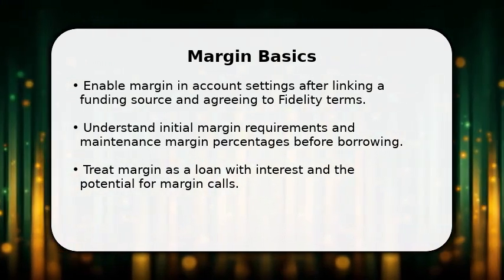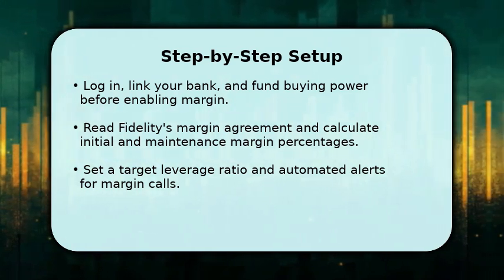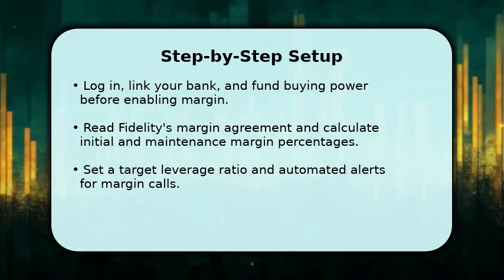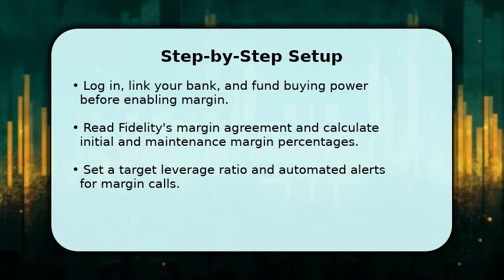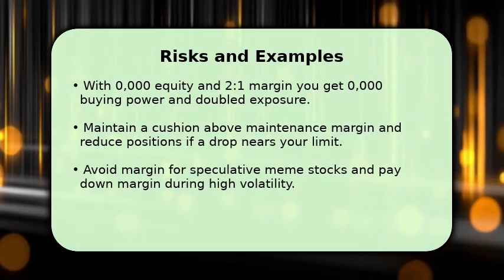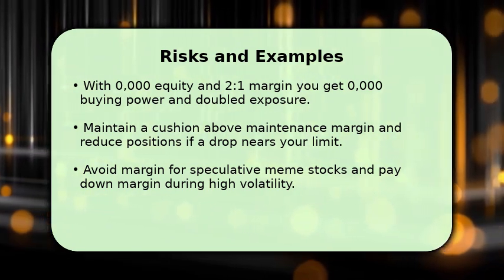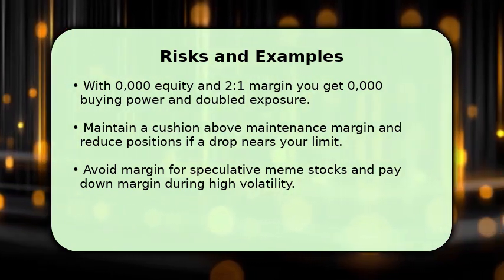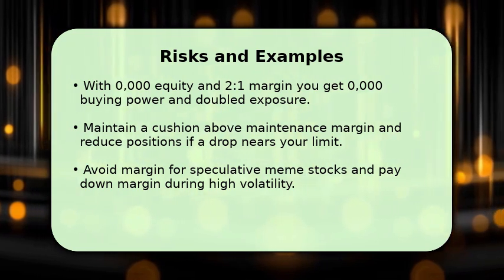How to Use Margin on Fidelity (only Way)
How to Use Margin on Fidelity (only Way) | 🔒 Surfshark VPN Deal — Stay private and secure. $1.99/mo + 3 Months Free ▸

Learn the essential techniques for adjusting margins on Fidelity investment platforms to optimize your portfolio' extranet. This video guides you through step-by-step processes, ensuring precise control over account settings.

Fidelity margin guide, investing margins Fidelity, portfolio optimization with margins at Fidelity, adjust investment accounts on Fidelity, margining strategies for stock trading